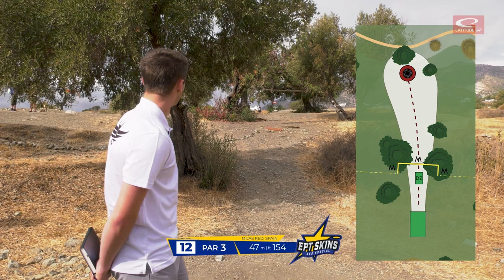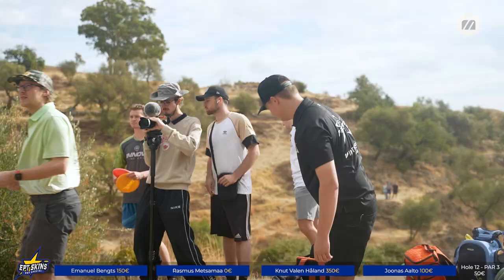EPT Skins #4 B9 - Knut Håland, Rasmus Metsamaa, Emanuel Bengts and Joonas Aalto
Knut Håland, Rasmus Metsamaa, Emanuel Bengts and Joonas Aalto competing on EPT Skins match. Filmed at Disc Golf Mijas, Spain during the EPT All-Stars event November 2022.

Hosted by Laurenz Schaurhofer.